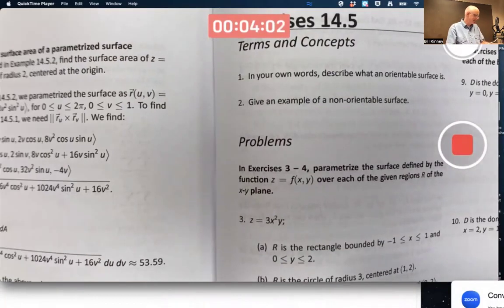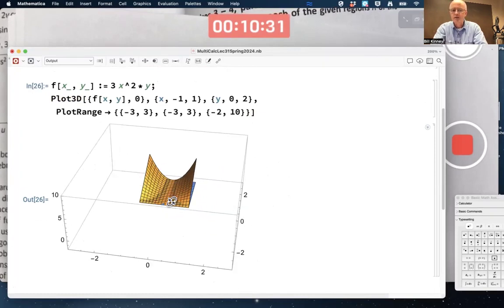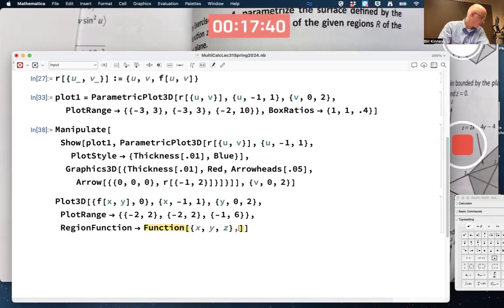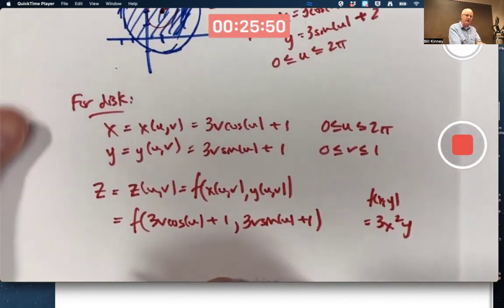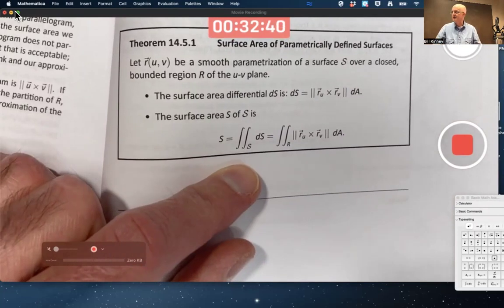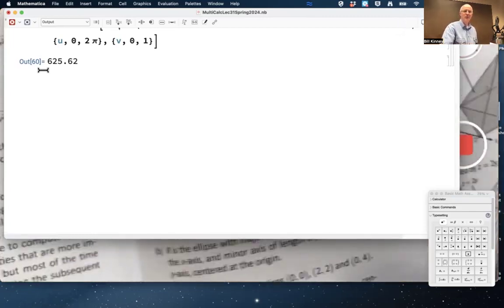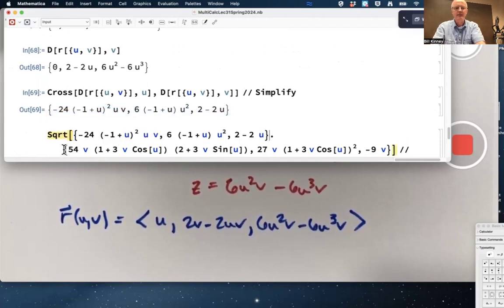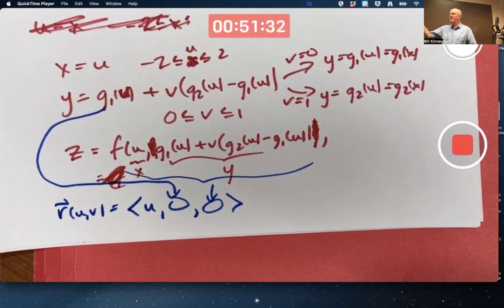Parametric Surfaces and Surface Area Integrals (Mathematica is SO HELPFUL! )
Let z=f(x,y)=3x^2*y. We parameterize the surface which is the graph of this function and use Wolfram Mathematica to help us find surface area over: 1) a rectangle, 2) a disk of radius 3 centered at (1,2), 3) a triangle, and 4) the region between two parabolas. ParametricPlot3D and NIntegrate are essential Mathematica commands to use. Infinite Powers, How Calculus Reveals the Secrets of the Universe

(0:00) Parametric surfaces are unions of parametric curves
(0:44) Surface z=f(x,y)=3x^2*y
(2:01) Parameterize over a rectangle
(3:58) Use Plot3D in Mathematica
(5:56) Use ParametricPlot3D in Mathematica to plot the surface as a parametric surface
(7:44) Use Graphics3D in Mathematica to plot position vectors for the surface
(9:18) Relationship to parametric curves and ParametricPlot3D
(11:09) Parameterize over a disk (a circle and its interior)
(18:35) Mathematica formula simplification
(20:50) ParametricPlot3D vs Plot3D graphs
(22:23) Surface area integral (scalar surface integral)
(25:50) Evaluation of integrals in Mathematica
(29:30) Parameterize over a triangle (use a homotopy of curves)
(33:27) ParametricPlot3D graph
(34:23) Surface area integral
(36:04) Parameterize over a region between two parabolas (via a homotopy)